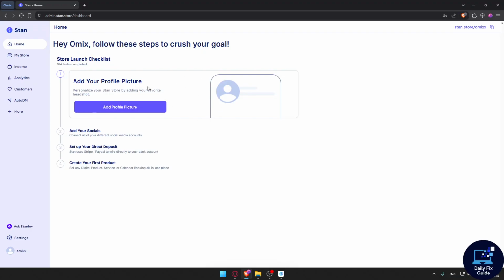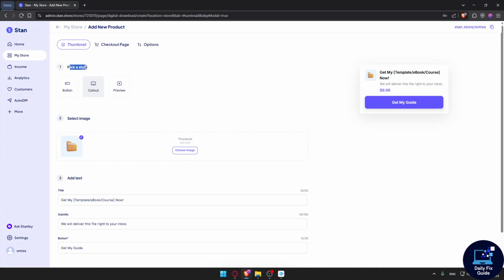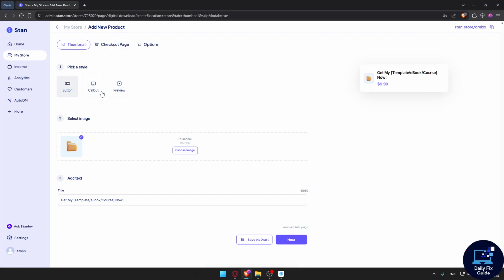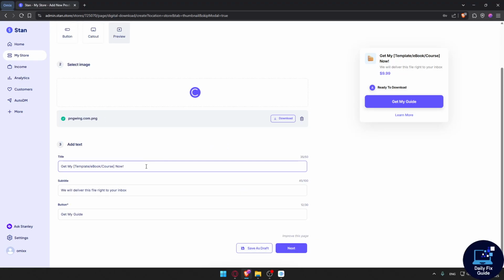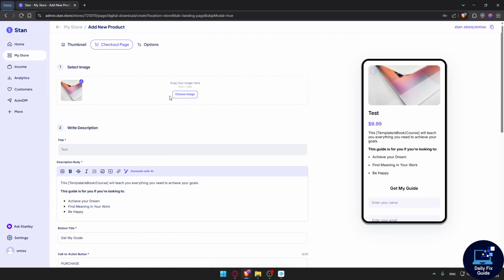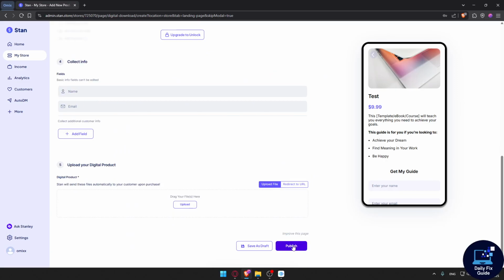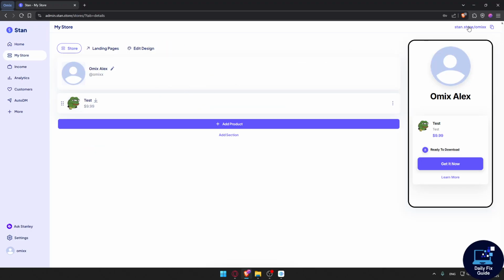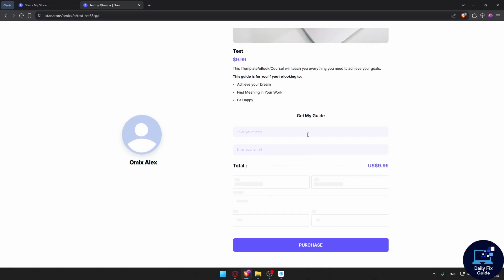How To Sell Digital Products On Stan Store (2025)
How To Add And Sell Digital Products On Stan Store (2025)

Learn How To Add And Sell Digital Products On Stan Store In 2025. This Quick Guide Shows You How To Upload Files, Set Prices, And Start Earning Online Fast. Perfect For Selling Ebooks, Courses, Or Templates Without Hassle.